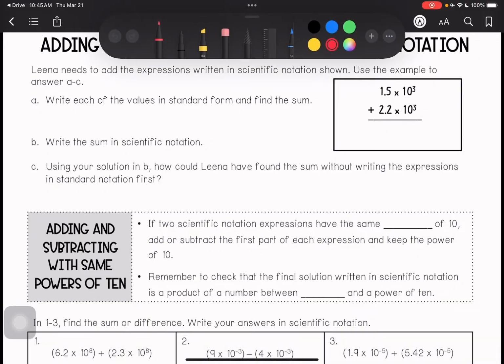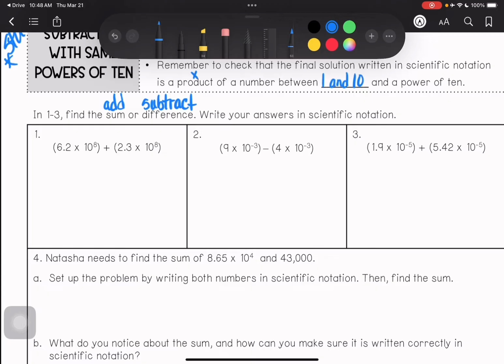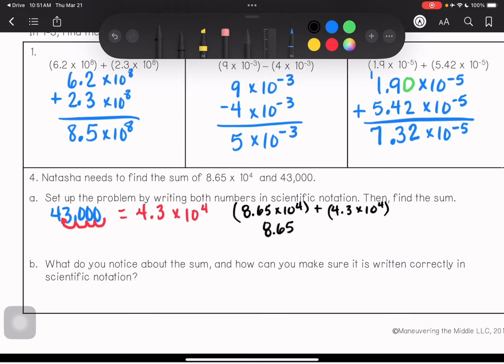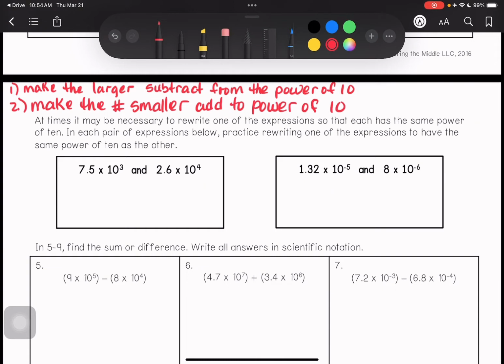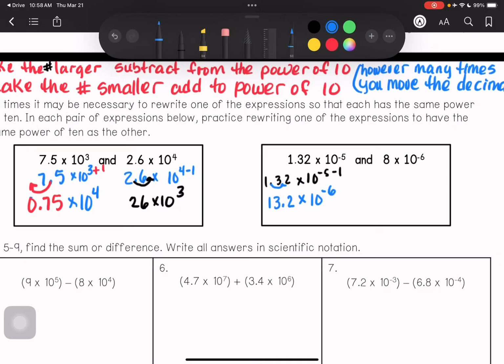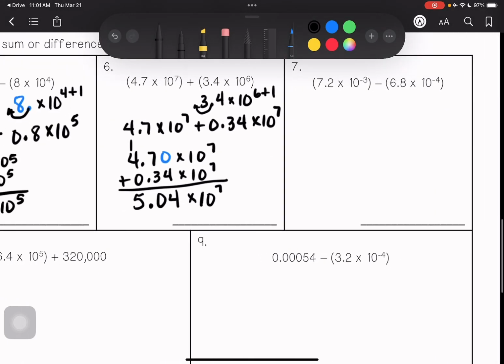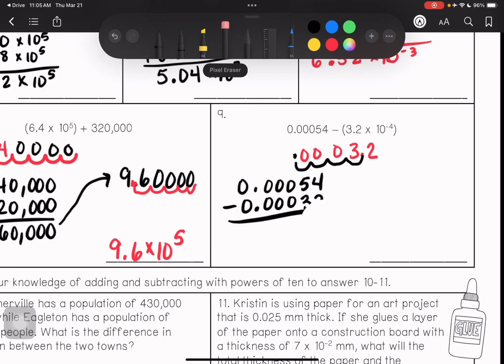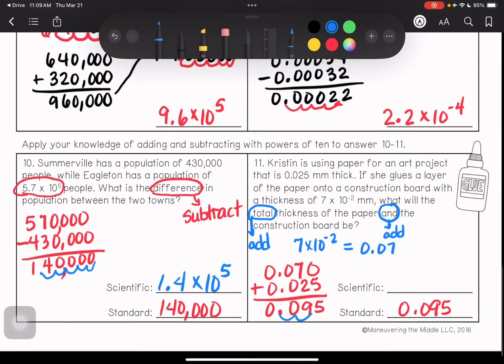adding in subtracting with scientific notation ￼